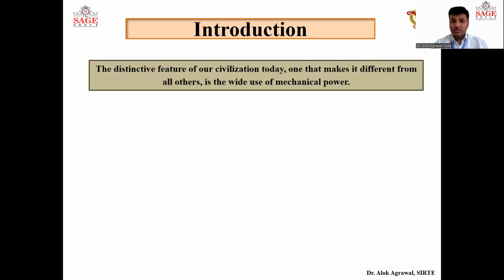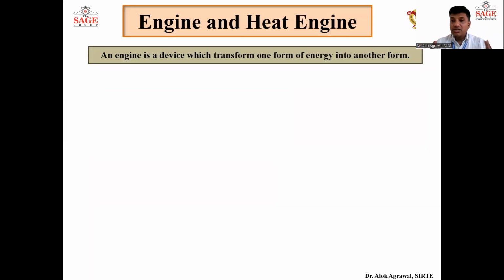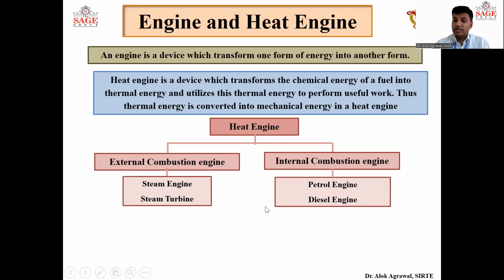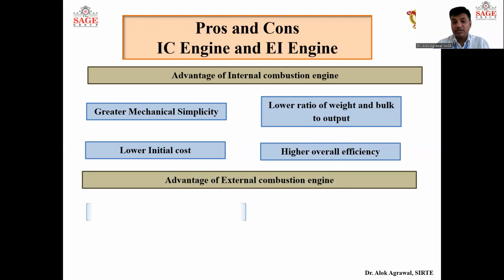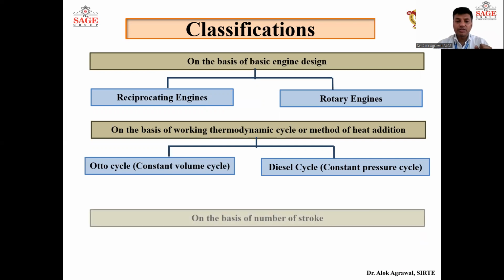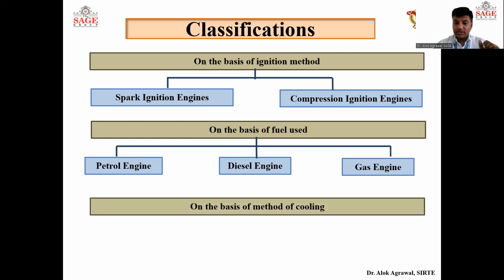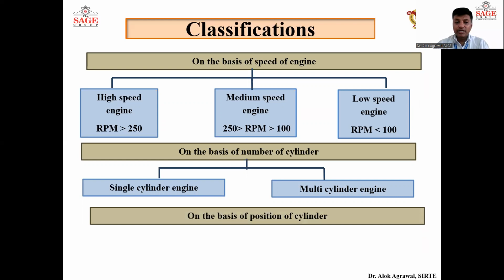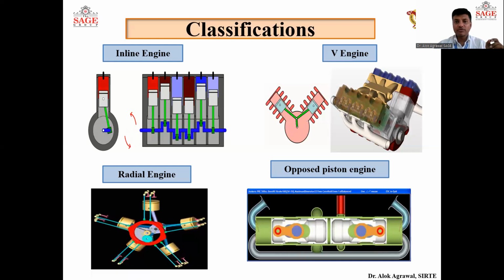ME 501 IC Engine Lecture 1 Introduction Engine Heat Engine Classification of Engine